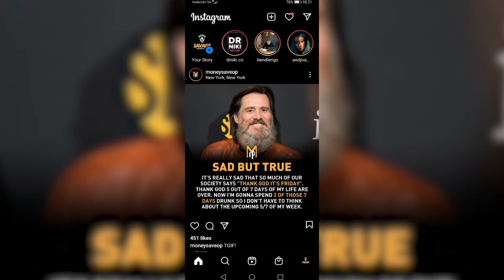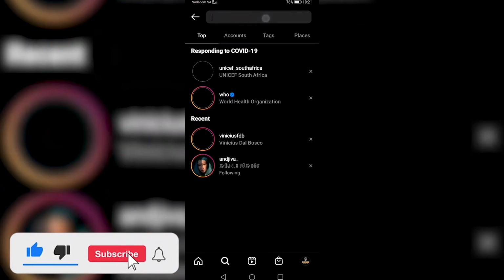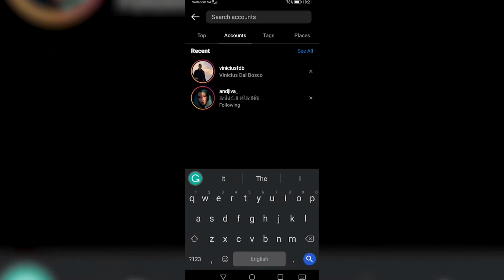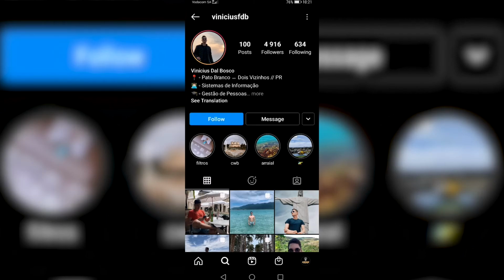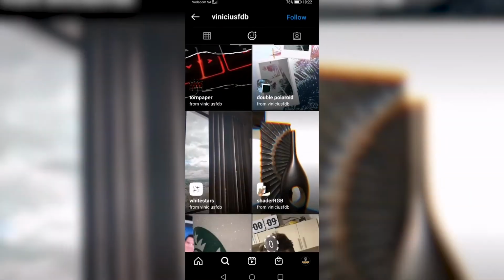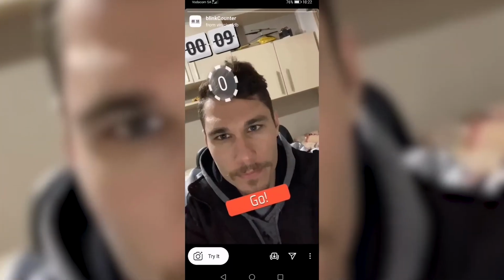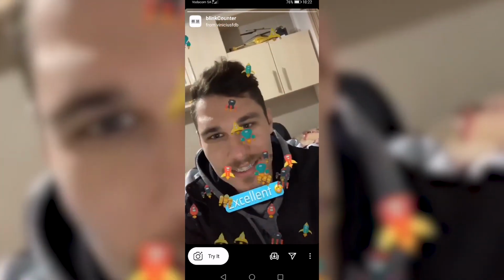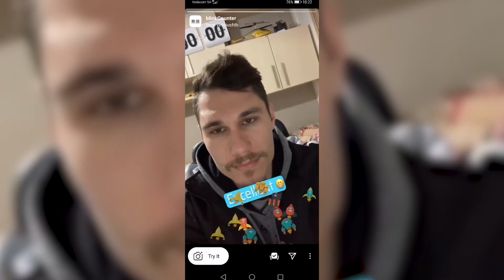How To Get The Blink Counter Filter On Instagram (NEW)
In this video I will show you how to get the blink counter filter on Instagram. The blink game counter is a cool new Instagram filter that you can have a ton of fun with. To learn how to get the blink counter filter on Instagram simply follow the steps in this video.

Filter Username: viniciusfdb